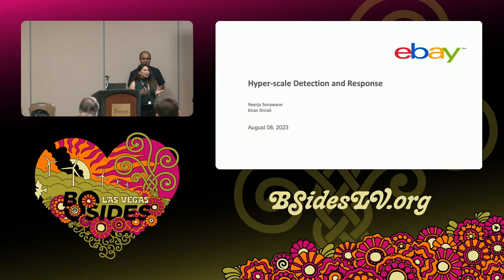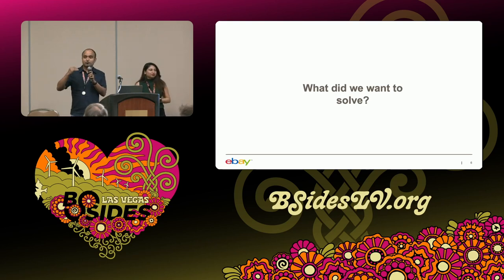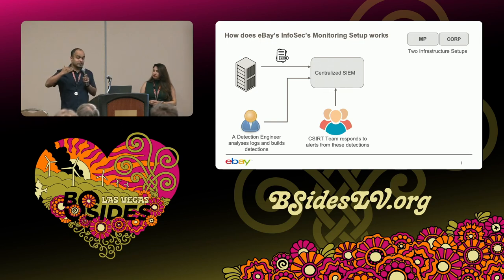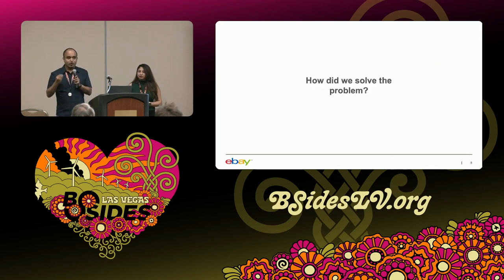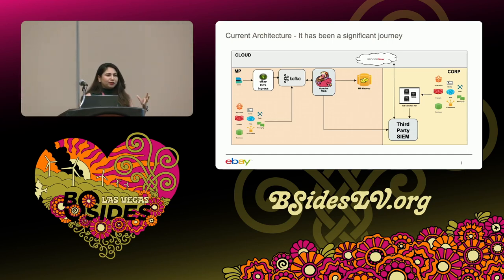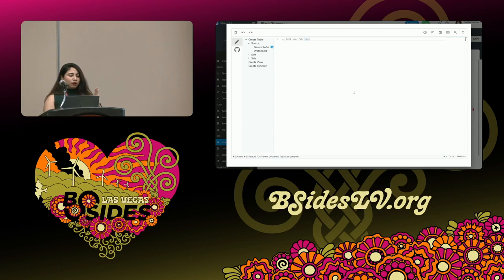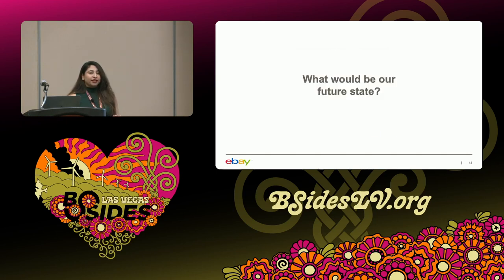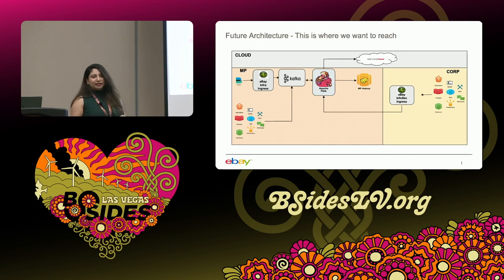GF - Hyper-scale Detection and Response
Ground Floor, 15:00 Tuesday

Are you tired of paying exorbitant fees for your current SIEM platform? Are you looking to improve your organization’s Threat Monitoring and Detection capabilities without breaking the bank? Look no further! Our session will provide insights on how you can avoid the rising licensing costs of a third party SIEM and build near real-time detections on logs at a hyper-scale of 45TB+ per day! You won’t want to miss this opportunity to learn about cutting-edge open source technologies that can transform your security operations. Get ready to say goodbye to expensive SIEM solutions and hello to cost-effective, highly scalable, and efficient security monitoring.

Neerja Sonawane, Kiran Shirali